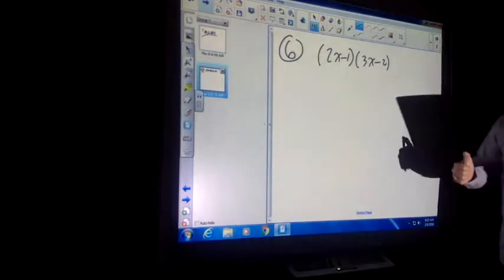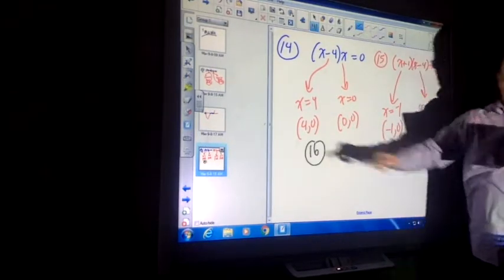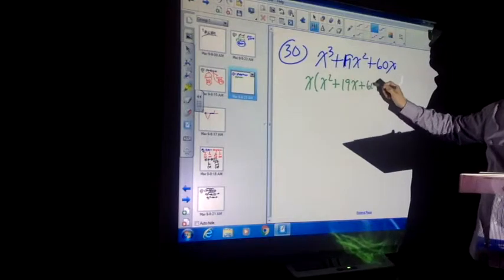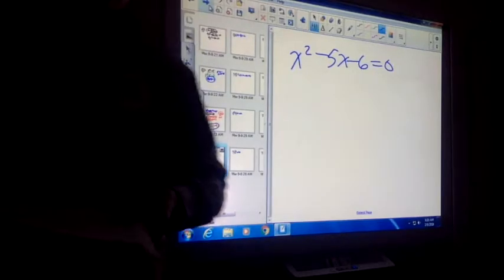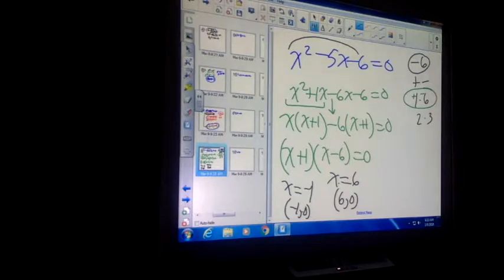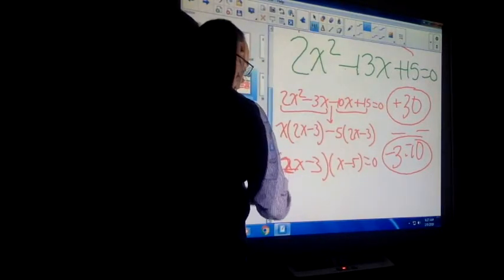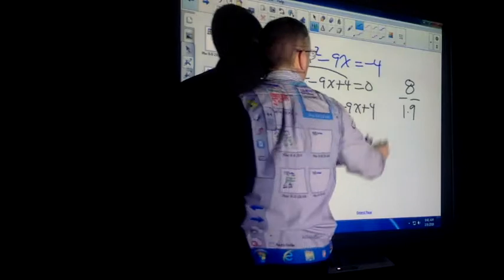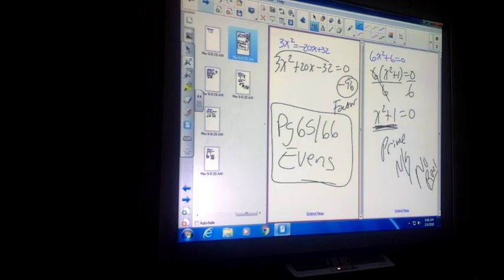CP Algebra 1, March 9 2018